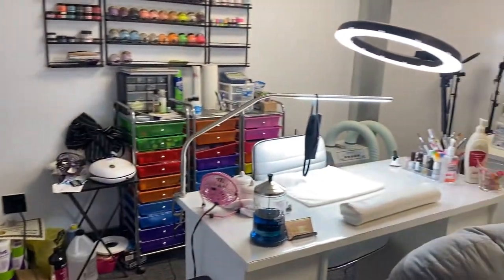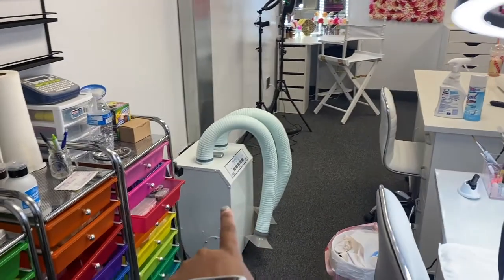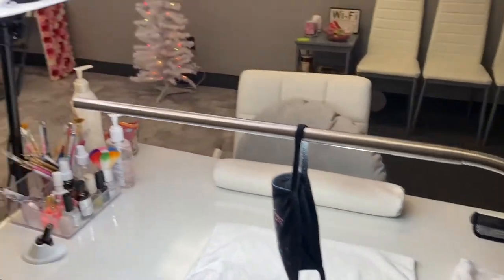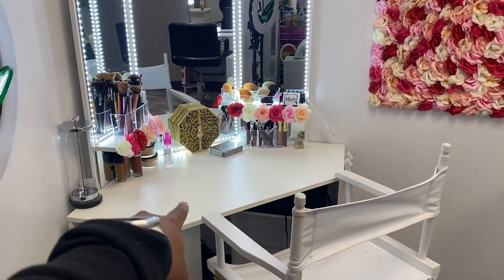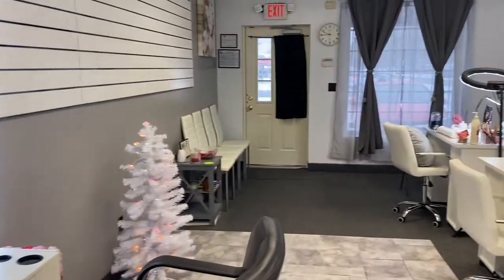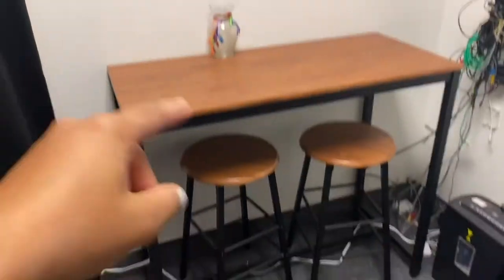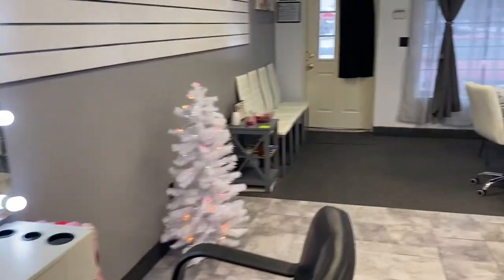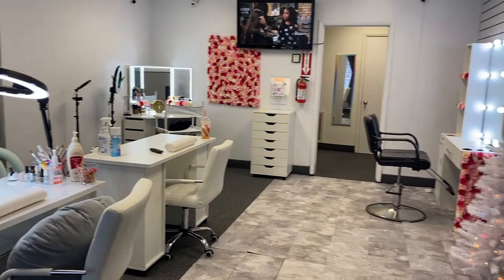Beauty Salon Tour | Nail & Beauty Lounge | SALON OWNER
Hey my bomb babies! im back again with another video for you all and im finally happy to show y'all my new beauty salon I opened back in October 2020!!❤️ im super excited and I hope to open even more salons in the future🥰 I hope you all enjoy and make sure you SUBSCRIBE, LIKE & COMMENT and also turn that notification bell on to get notified when I upload again🥰 thank you all for your support!!

FAQ❤️
Name: Chiffon
From: Youngstown, OH
Age: 25
Birthday: December 11, 1995
Zodiac: Sagittarius